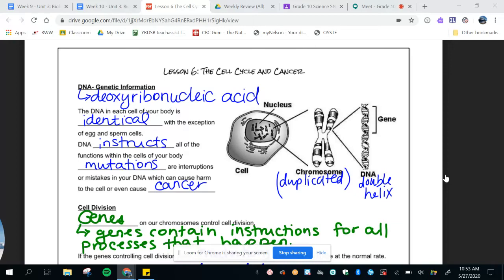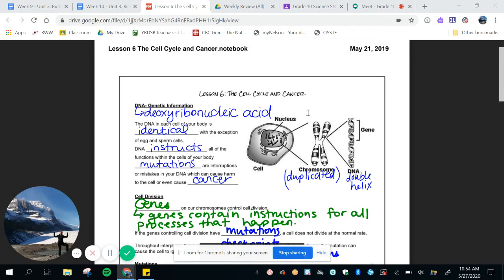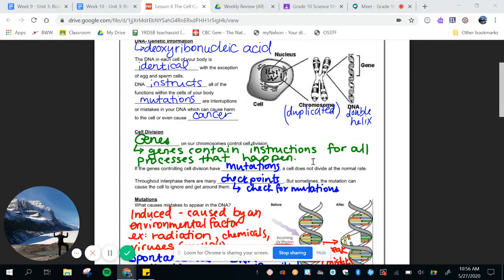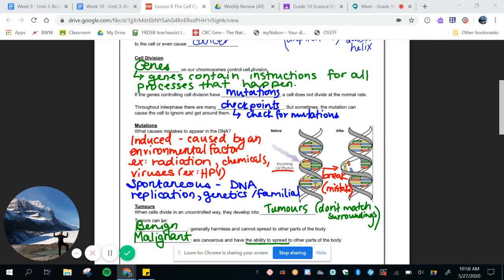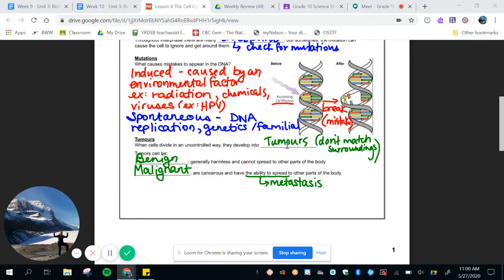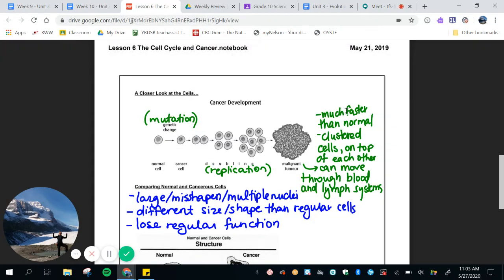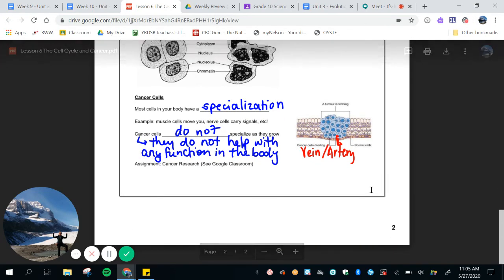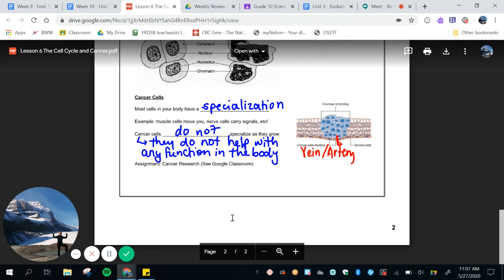Lesson 6 The Cell Cycle and Cancer